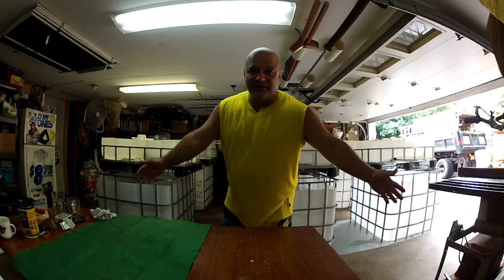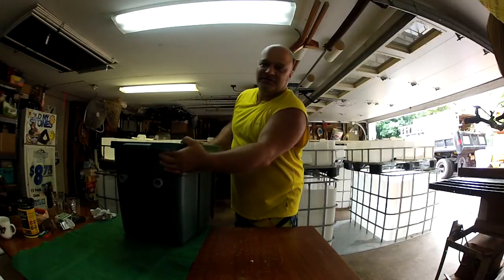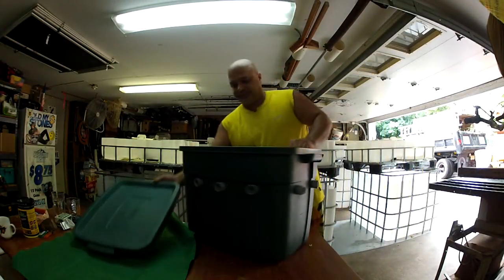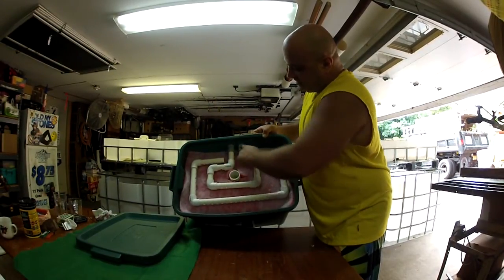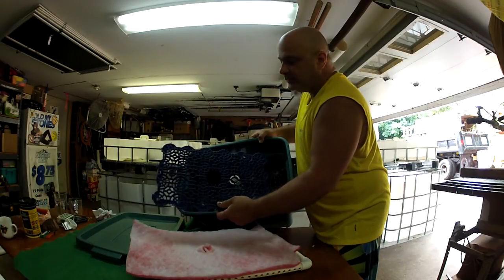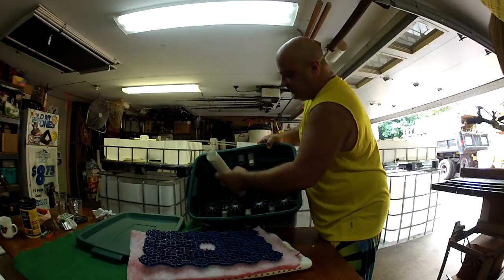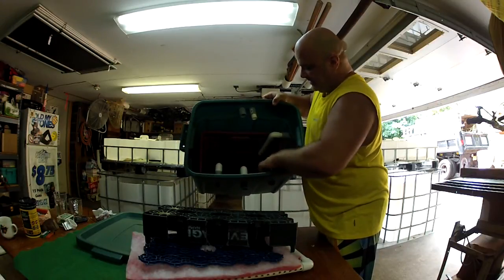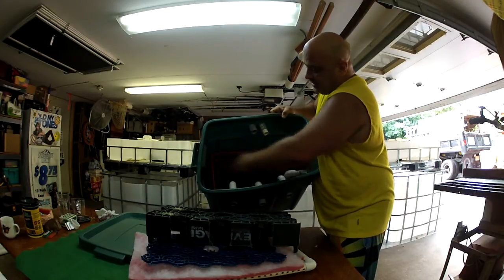DIY Bio Filter for an Aquaponic system, pond, or aquarium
This video illustrates the construction of a bio-filter for an Aquaponics system, pond, aquarium, etc.